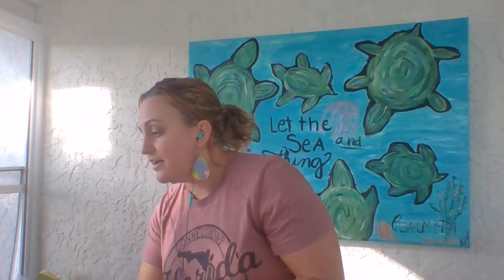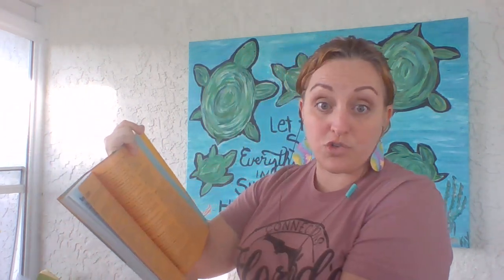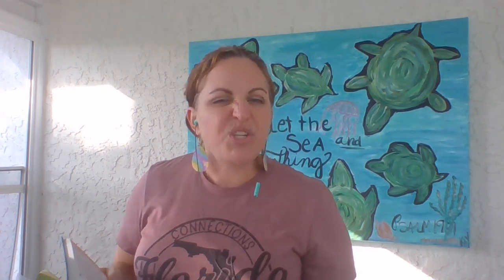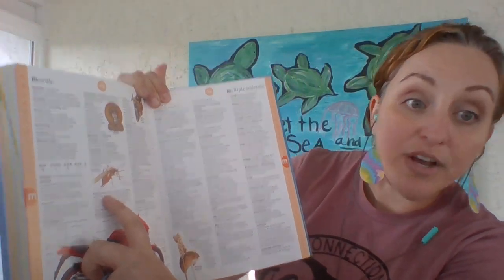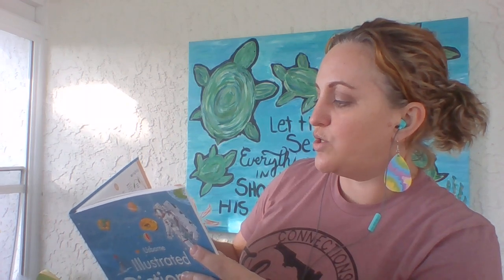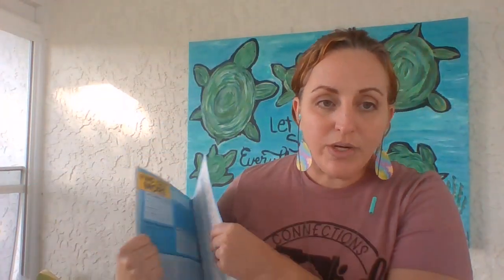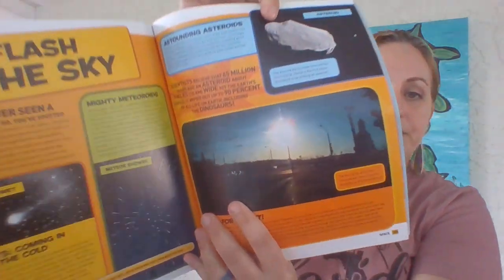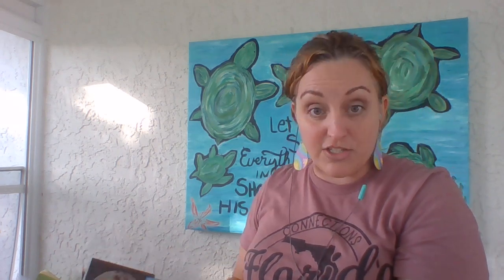Types of Reference Materials 4th Grade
Dictionary, glossary, index, thesaurus